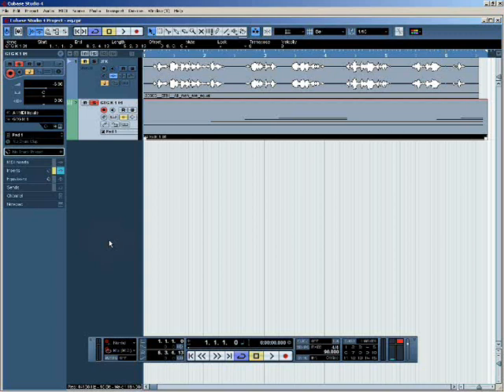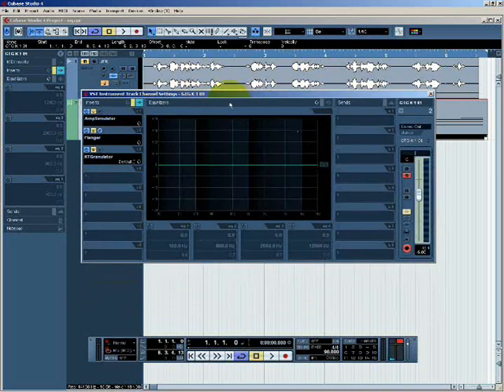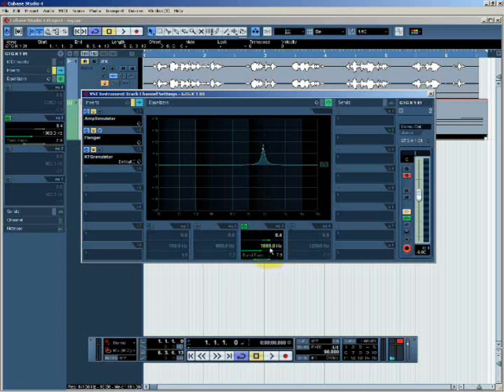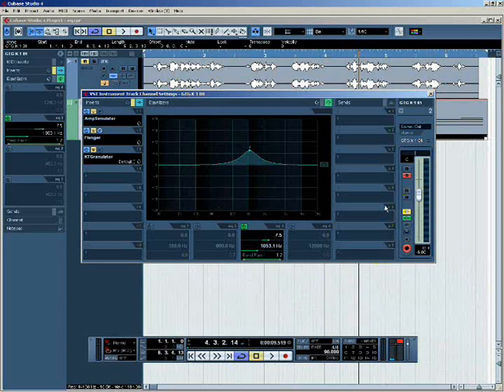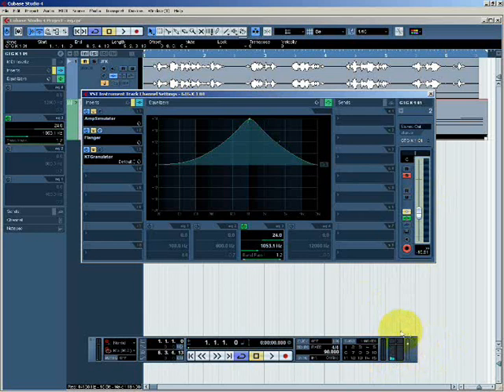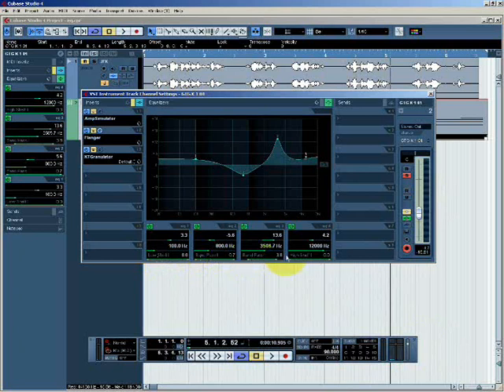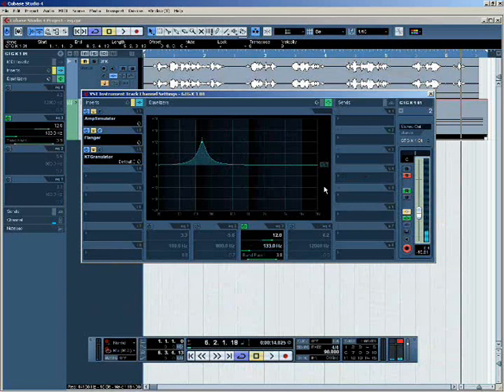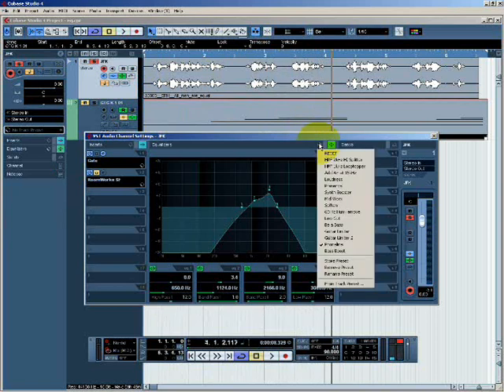Introduction to Cubase: Equalization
EQ describes the process whereby selected frequency ranges within the spectrum of an audio stream can be amplified or attenuated. This tutorial explains how to apply EQ to tracks in Cubase.